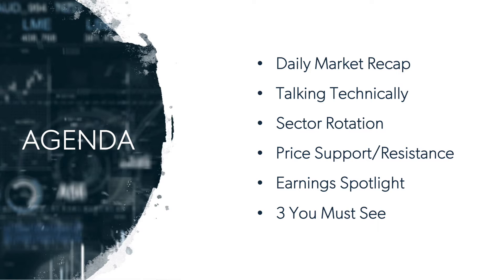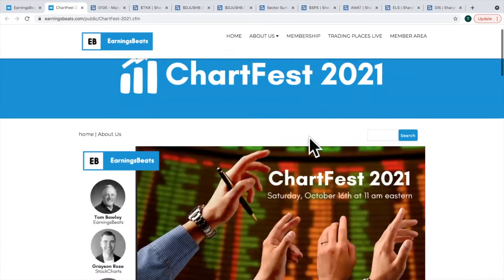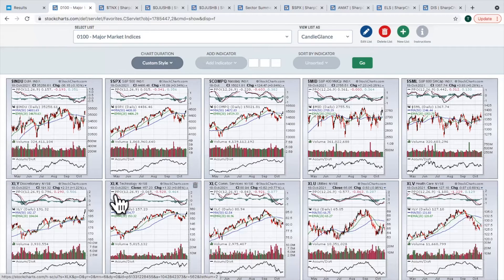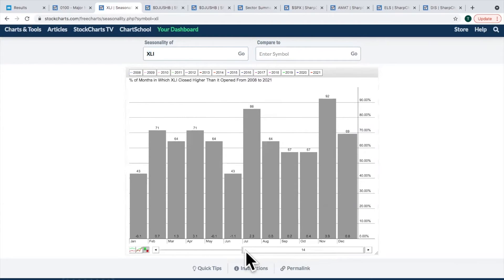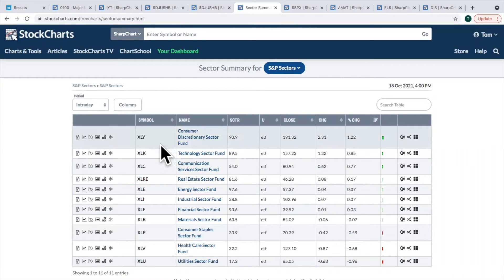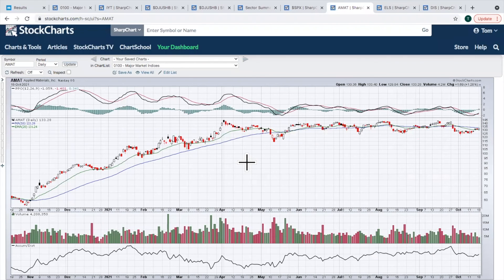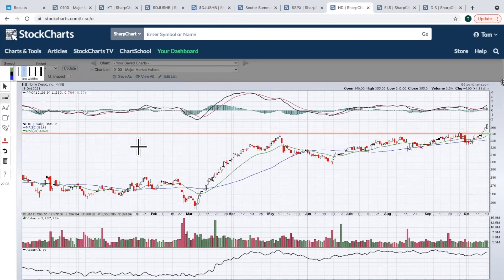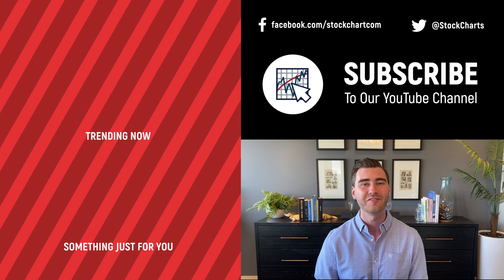Sector Strength Delivers Bullish Confirmation | Tom Bowley | Trading Places (10.19.21)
Tom discusses Monday's strength, especially among the key aggressive sectors.  During Sector Rotation, he emphasizes that relative strength, even during the ABC correction that took place in September.  To illustrate price support/resistance, Tom annotates a couple charts before ending the show in typical fashion - with the 3 You Must See.

0:00 - Introduction
6:48 - Daily Market Recap
14:44 - Talking Technically: Dow Jones Home Construction ($DJUSHB)
16:41 - Sector Rotation: Looking Into The  Sector Summary
23:24 - Price Support/Resistance: Applied Materials (AMAT), Home Depot (HD)
26:32 - Earnings Spotlight: Travelers (TRV), Netflix (NFLX)
28:00 - 3 You Must See: Disney (DIS), United Healthcare (UNH), American Express (AMX)